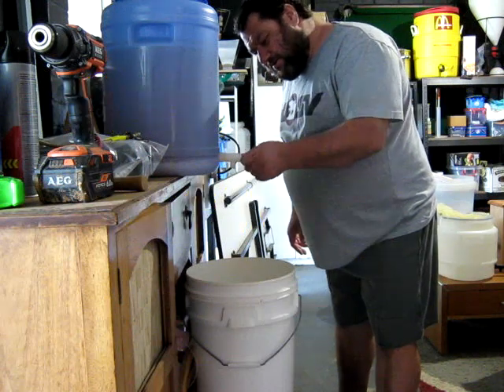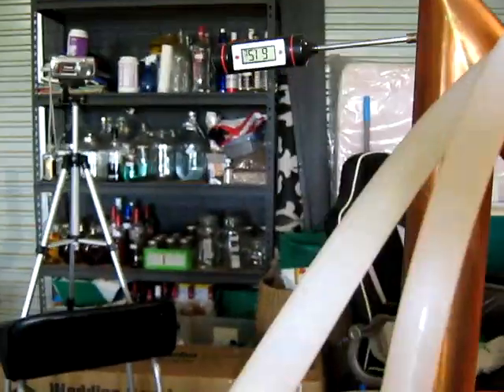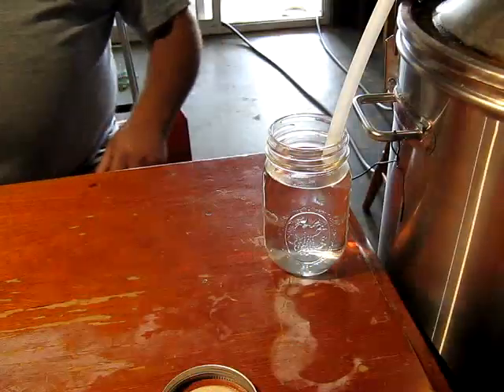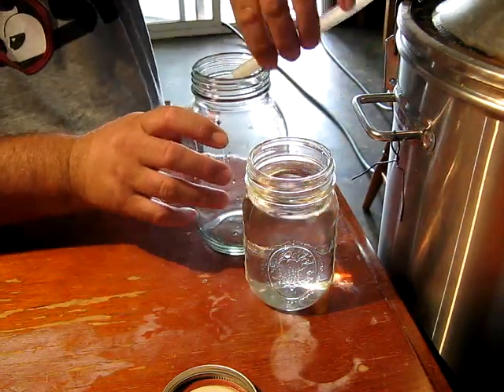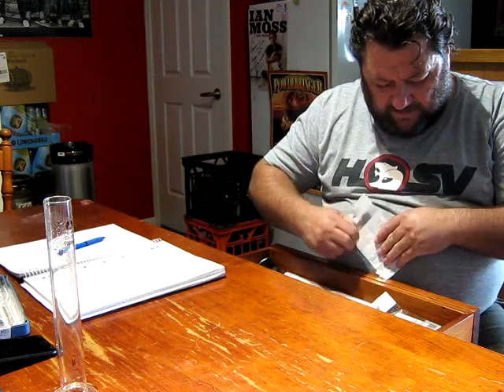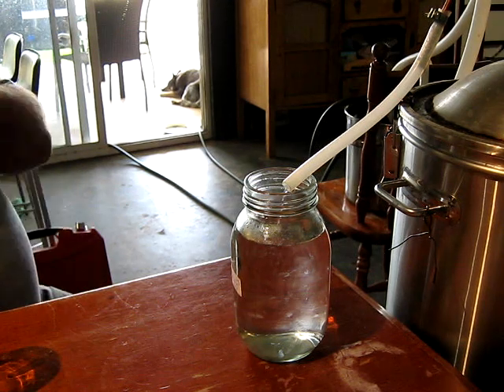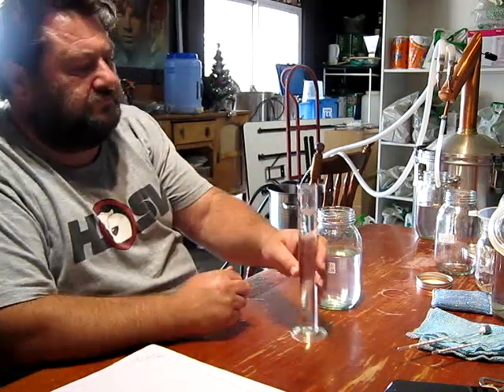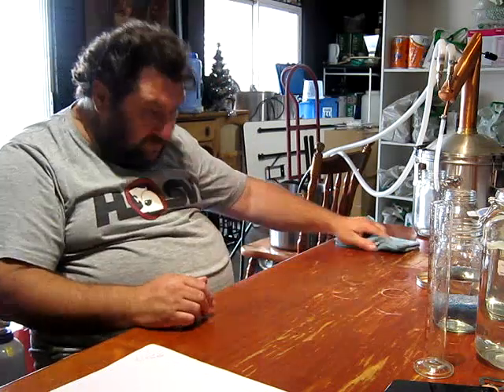The Whiskey Jar #14. Alco engine pot still. Stripping run.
Today I run a Corn Mash through the Robobrew still, quick and easy.